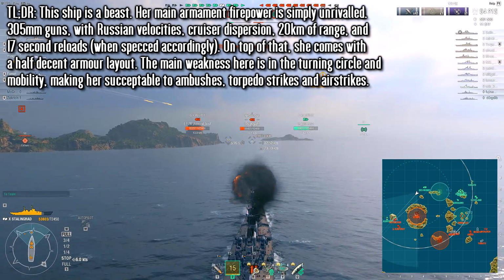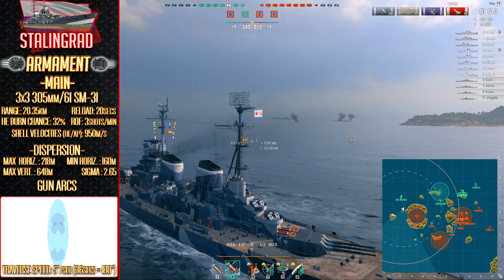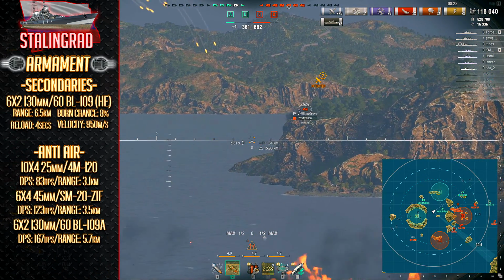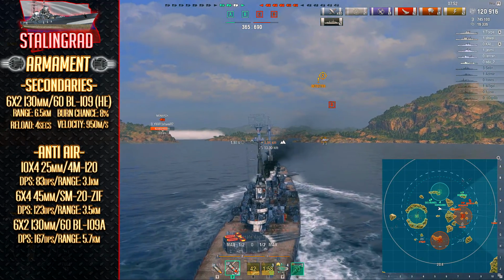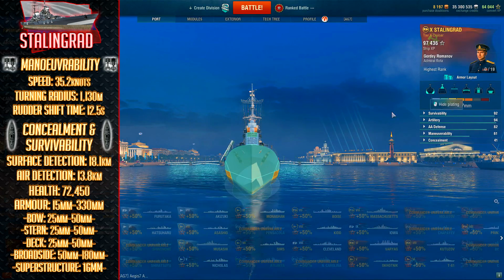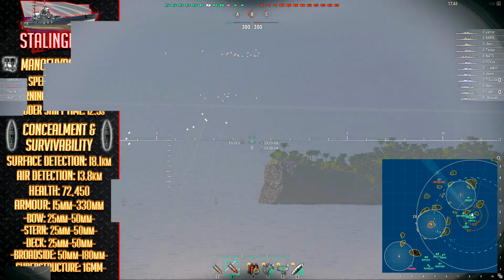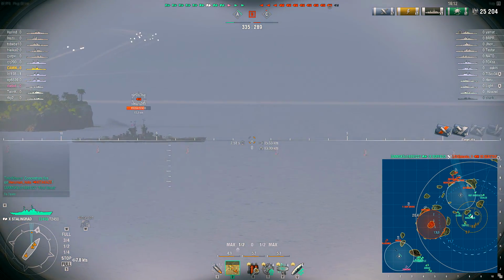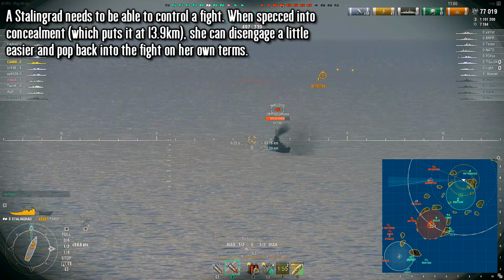Stalingrad (T10 Russian Cruiser) Review | World of Warships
Today, we take a look at the almighty Stalingrad, and discuss just what this ship is capable of. Is it overpowered? Or just a really awesome Cruiser? Let's have a look today. If you enjoyed the video backhand that like button! Feedback is always appreciated.

***Music***
Start a Fire - PremiumBeat